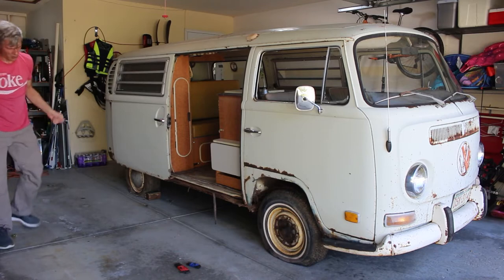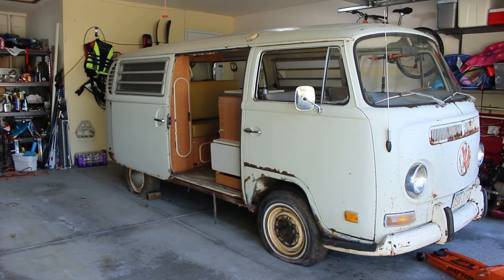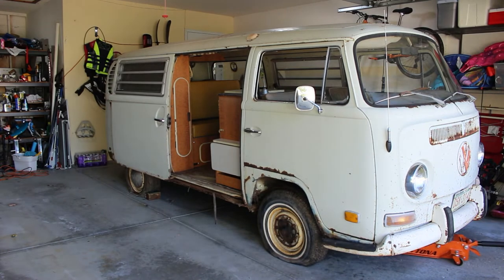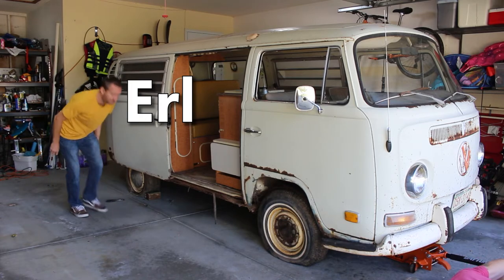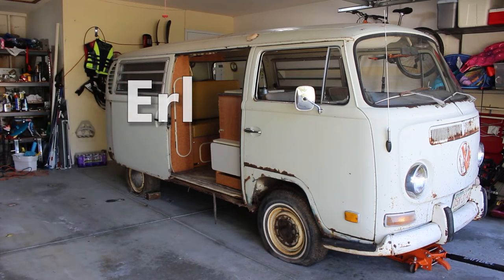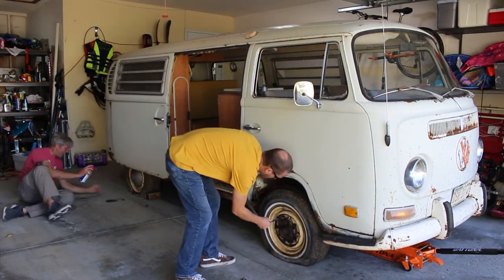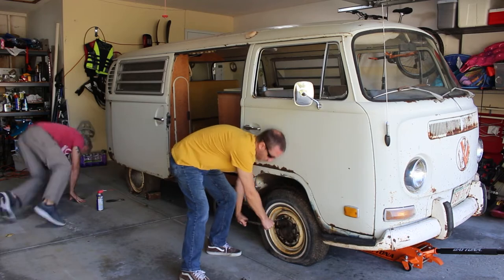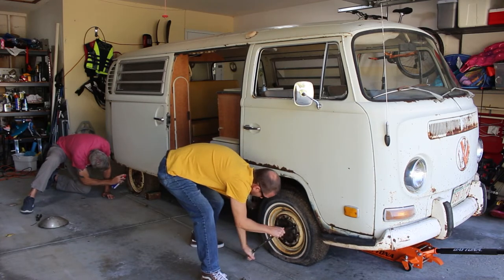VW Camper Bus Restoration Begins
My family has been handed down a 1970 CR, Volkswagen Camper Bus. It's been sitting in a barn for about twenty years, so we're starting the restoration by getting it up on stands and pulling the wheels to check out the brake drums. Follow along as I learn what I'm doing and we turn this amazing family heirloom into something really cool!